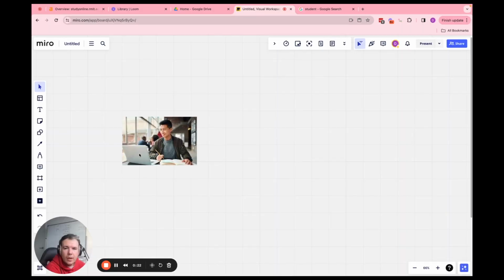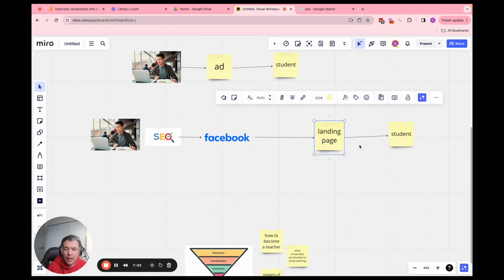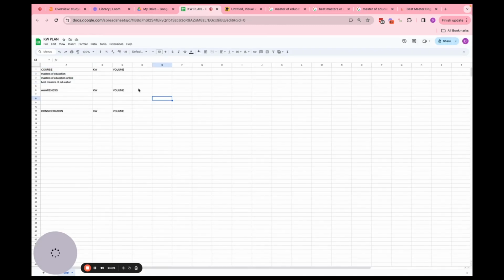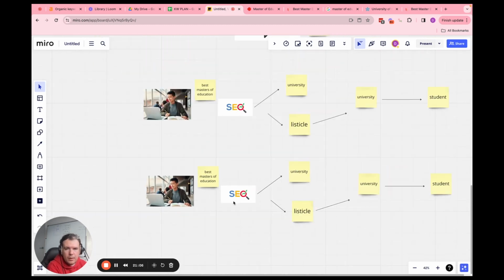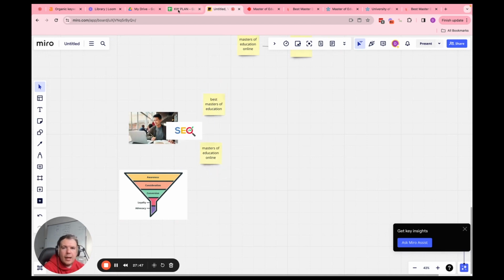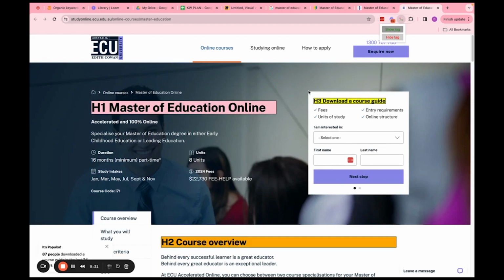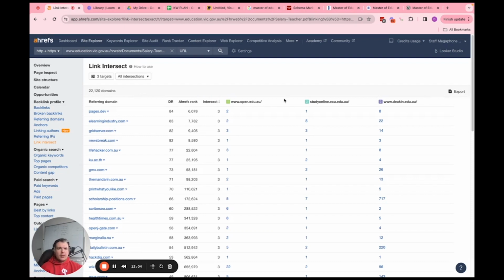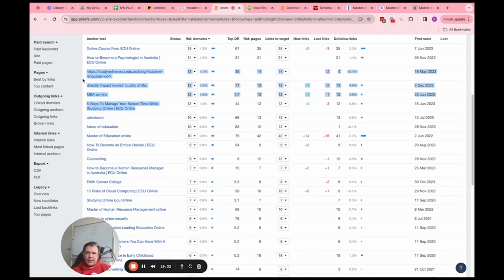How To Rank Australian Universities #1 On Google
I reveal my personal strategy that universities can implement to rank on Google.